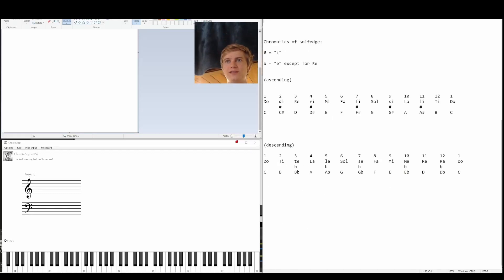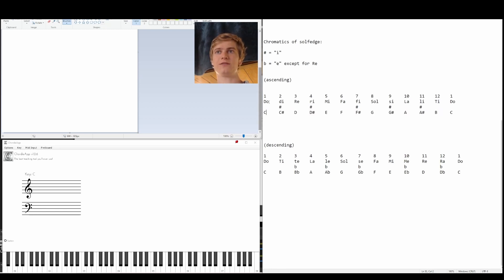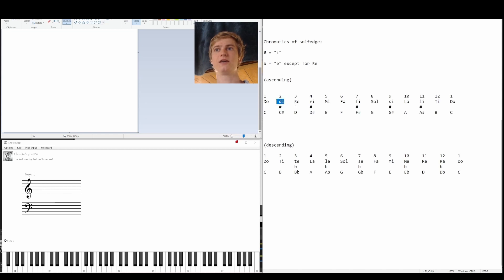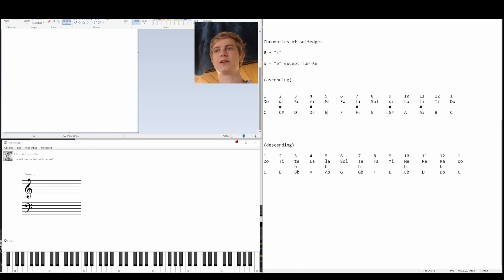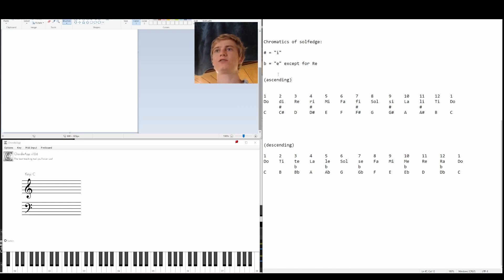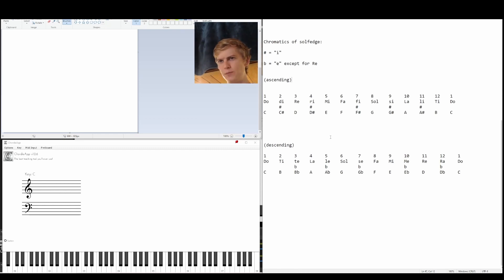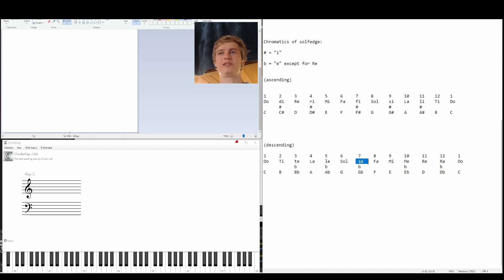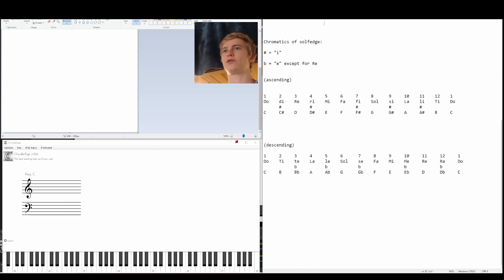Chromatics of Solfege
What happens if you include the Flats and Sharps in Solfege?
How does the Chromatic Scale apply to Solfege?